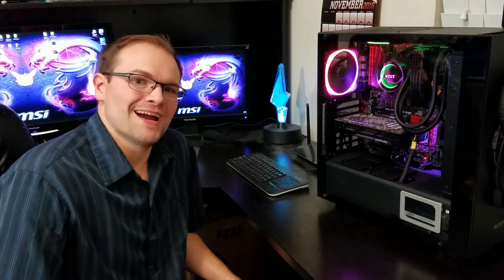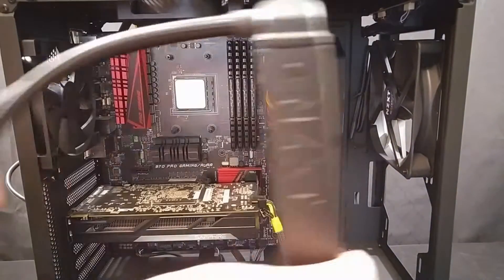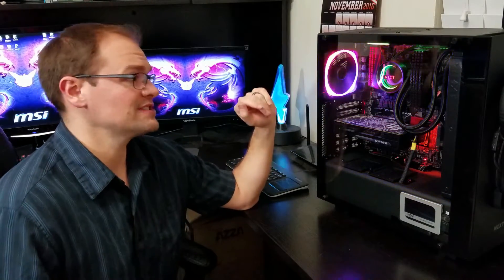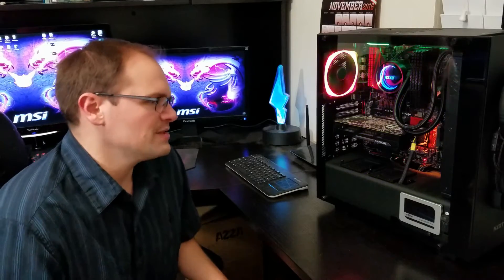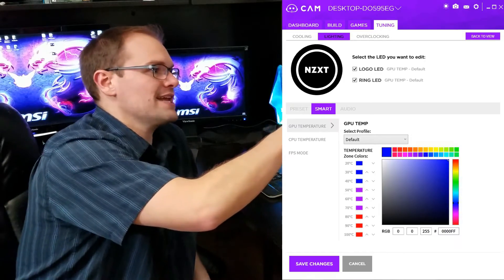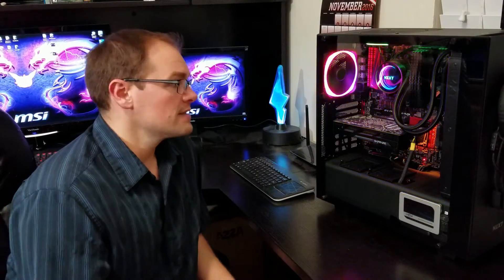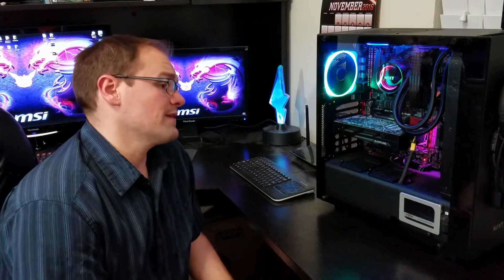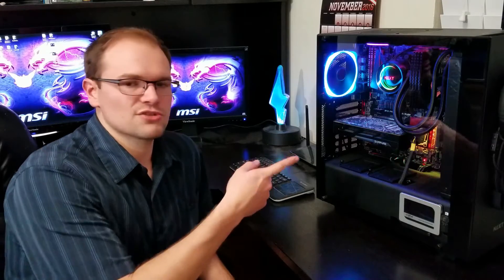NZXT Kraken X62 - CPU Cooler - Review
When it comes to the CLC market, NZXT may have the best looking unit to date. It's not all looks though with the Kraken X62. It has solid cooling performance and stays conscious of noise levels as well. Check out the full review for performance and installation instructions and stop by Pureoverclock for news, reviews and community advice!

(There are some auto focus blips I noticed, but plan on finding ways to work around them)